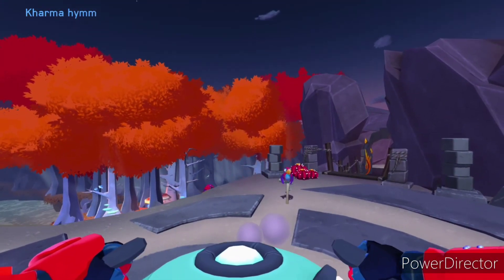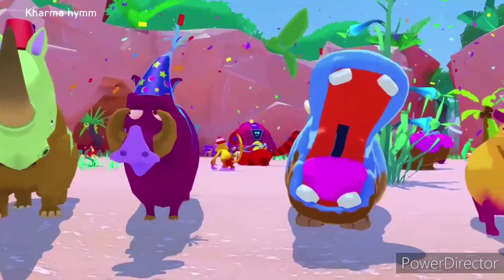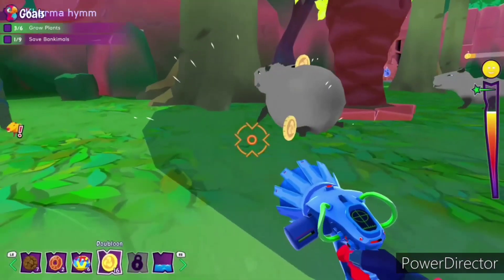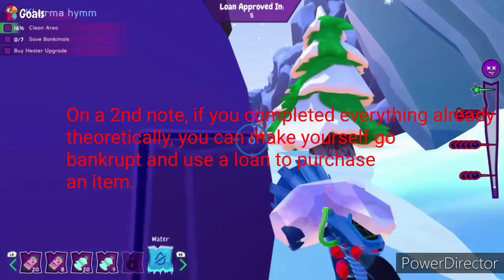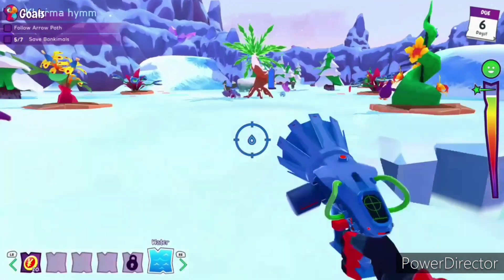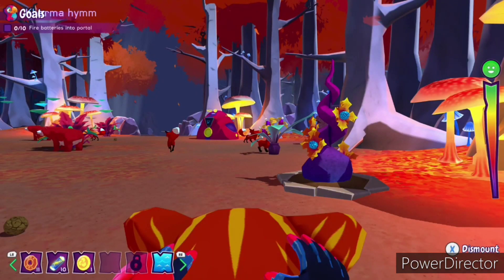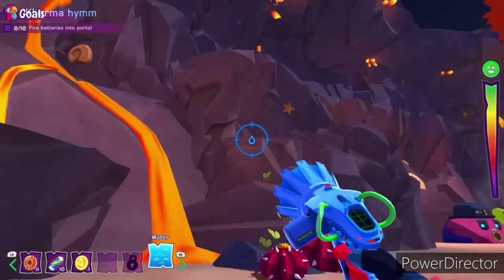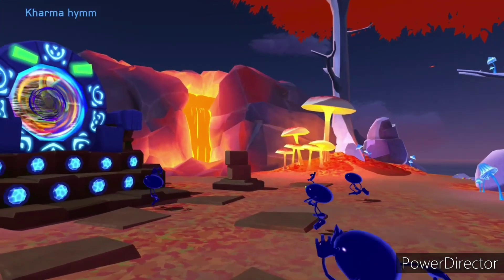Island Saver: 100% Achievement Walkthrough/Review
In this video, I show you guys how to get all of the achievements in Island Saver including the, "Community Service, Deposit, Save The Date, For The People, Big Spender, Bridge Builder, A Fair Trade, A Personal Loan, Quids In, Money Matters, Debt Free, Bureau de Change, and Charity Champ" achievements. This is the first achievement walkthrough/review guide I have ever done, please let me know how I did for the start of this new series and show some love. I will still reward a free giftcard of your choice to my most supportive subscriber when I hit 1k subs.